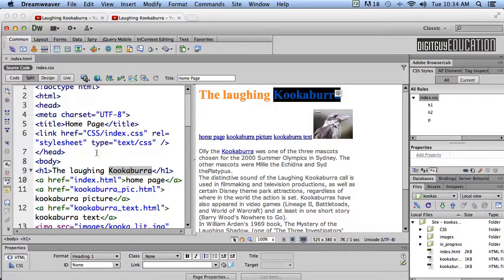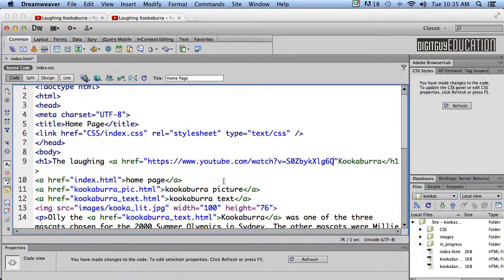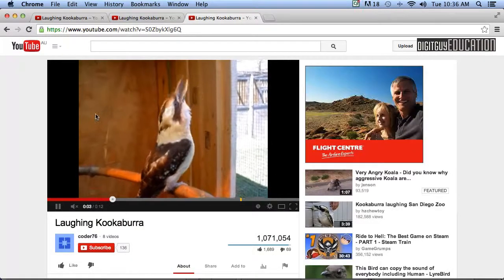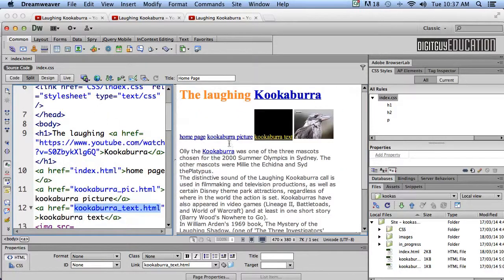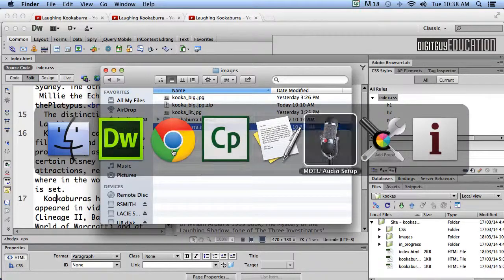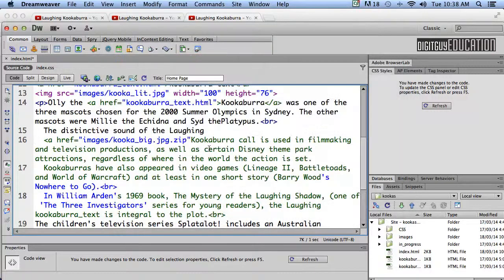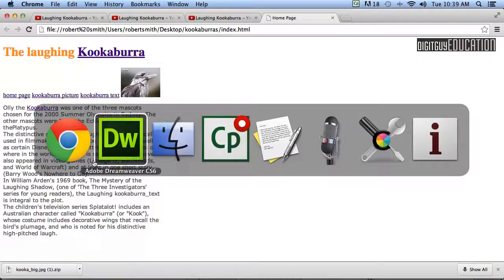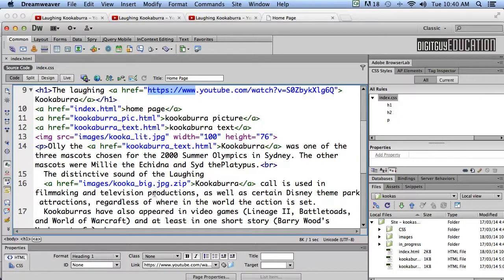HTML basics links 2 absolute download